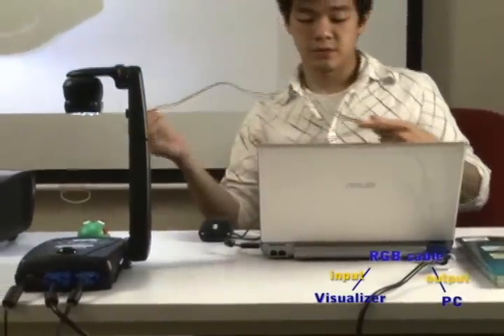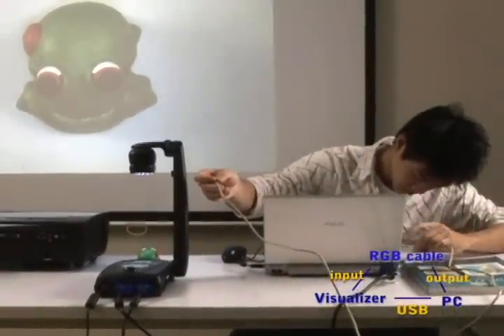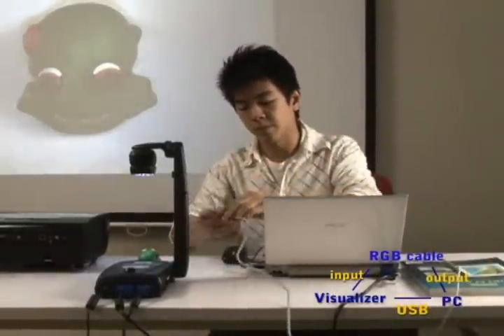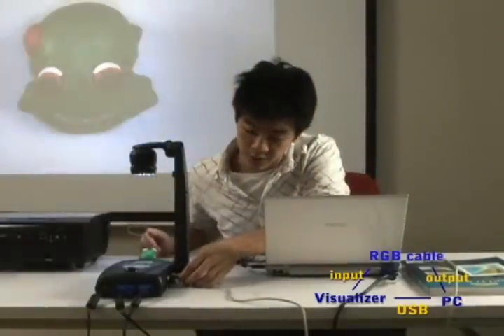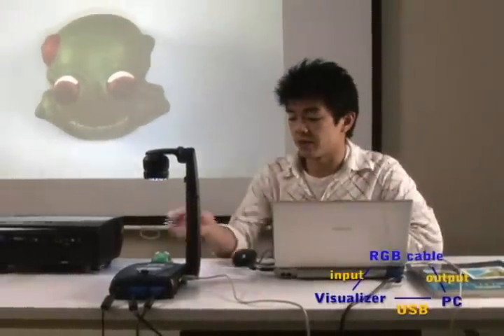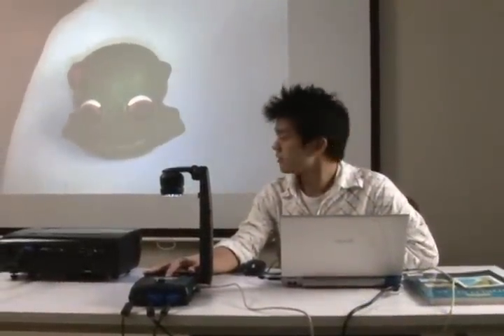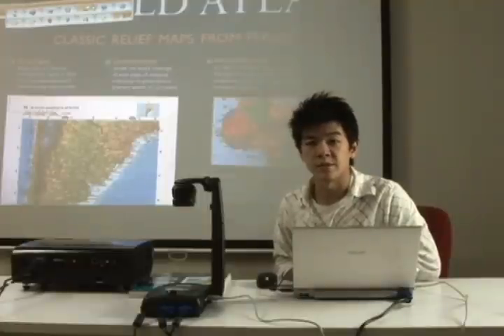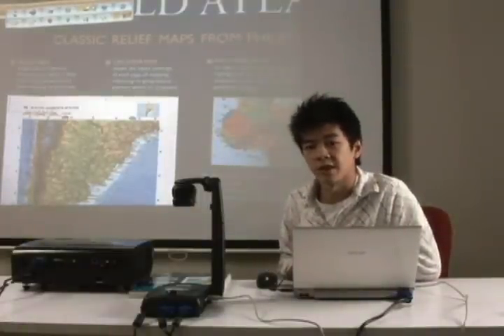how to setup an interactive visualizer (document cameara)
how to setup an interactive visualizer (document cameara). what is an interactive visualizer?